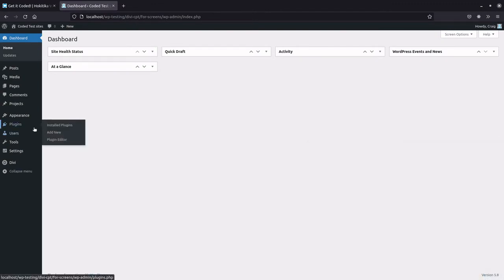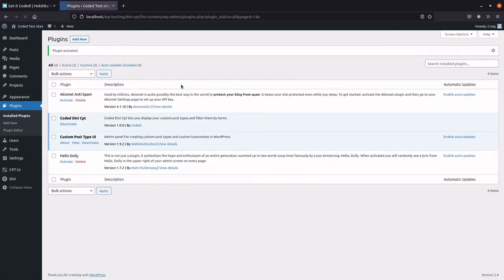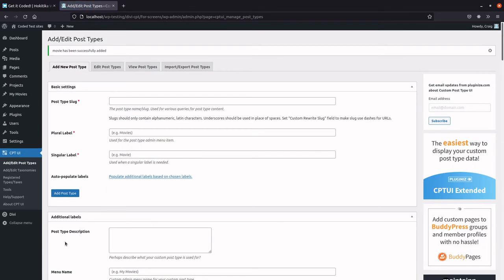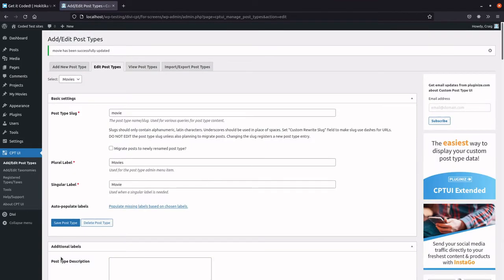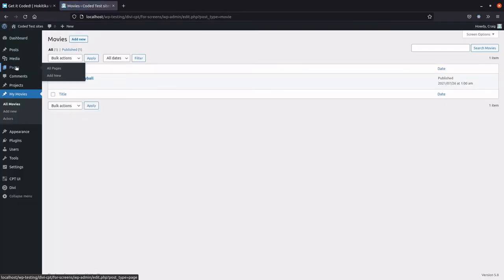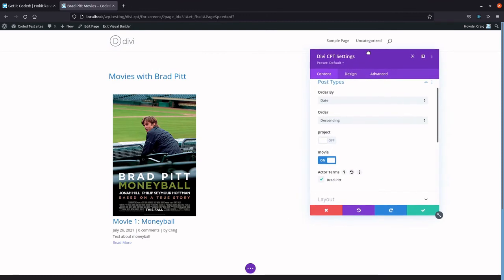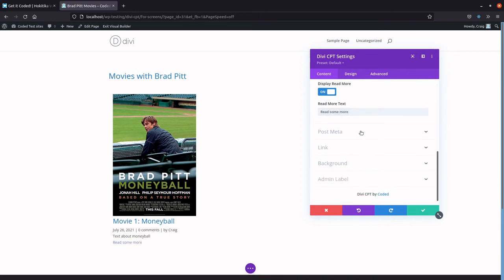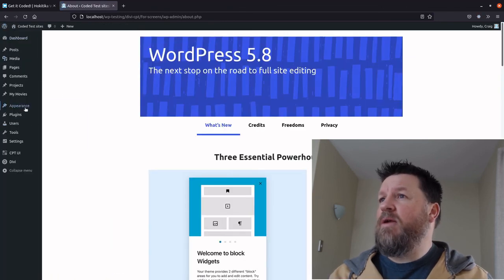Divi Custom Post Type plugin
Here is a quick run down of the Divi Custom Post Type plugin to get you started.  We cover the whole process from installation to use.  Here are some handy timestamps:

Note our plugin is used to display the custom post types you already have (or choose to create),  We use CPT UI (Custom Post Tpye UI) to make our post types for this video.
0:45 - install Divi Custom Post Type Plugin
1:05 - install Custom Post Type UI (we need some post types to display)
1:40 - create a post types and taxonomy to use to create content
3:00 - make some content to display in the page
3:55 - using the Divi Custom Post type Plugin